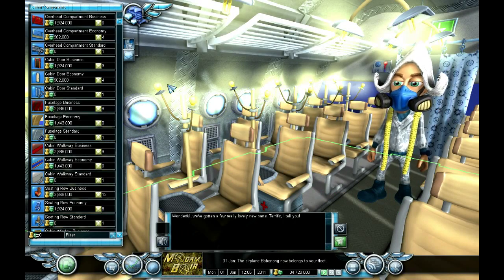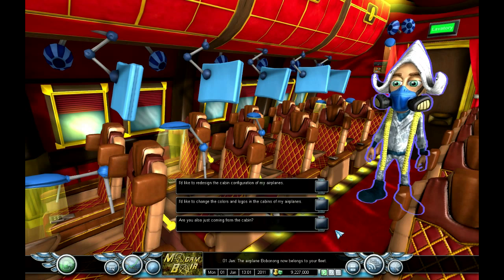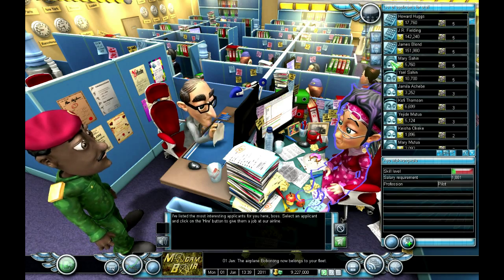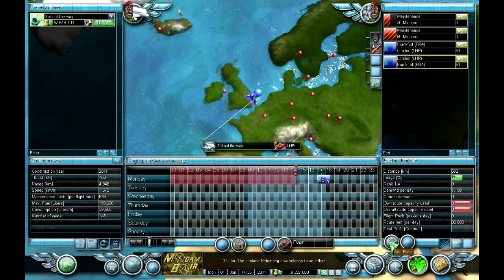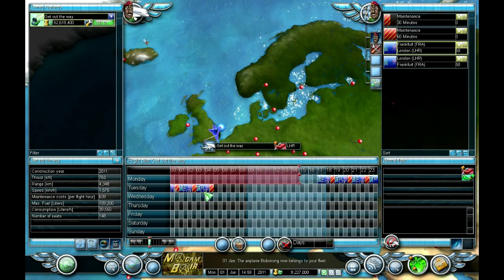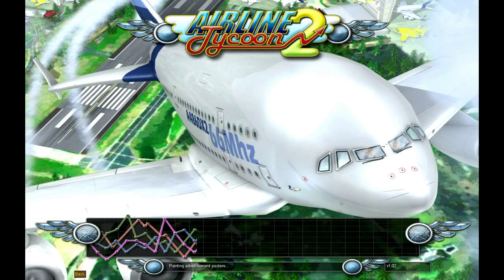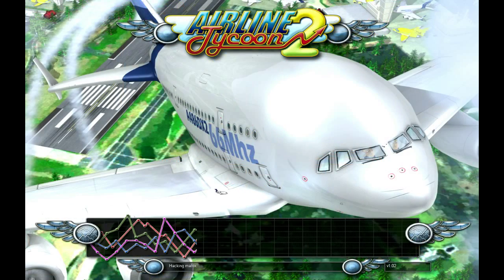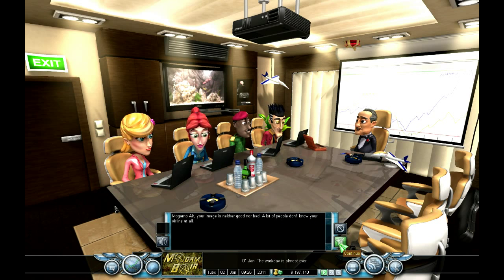Lets Play Airline Tycoon 2 - Ep 005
My 3rd Noobish Lets Play of Airline Tycoon 2 !!

Chow 4 Now